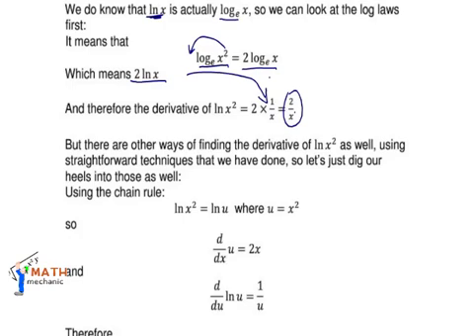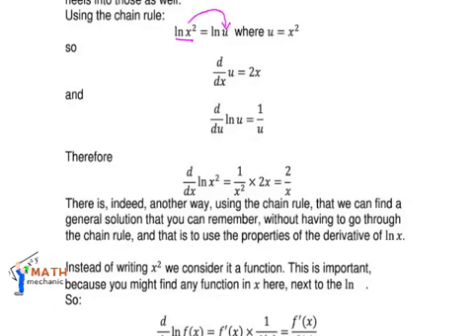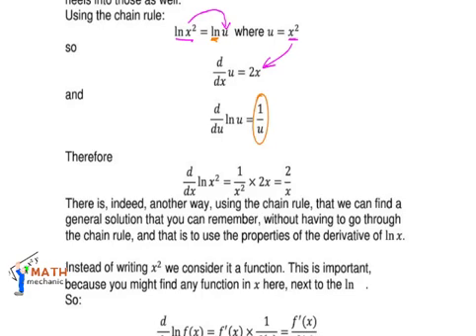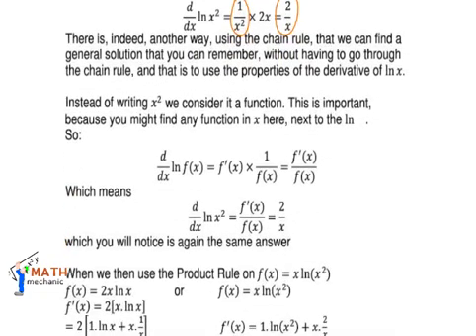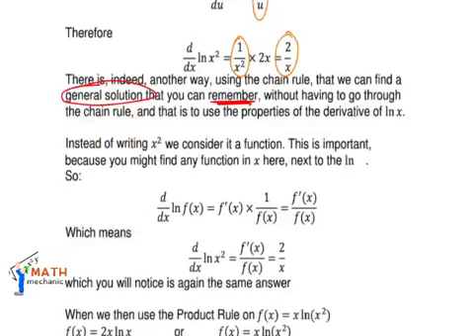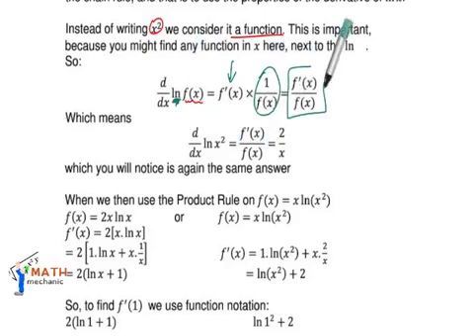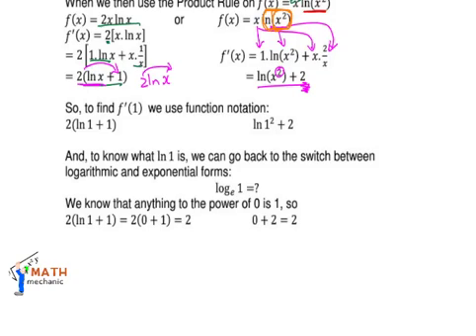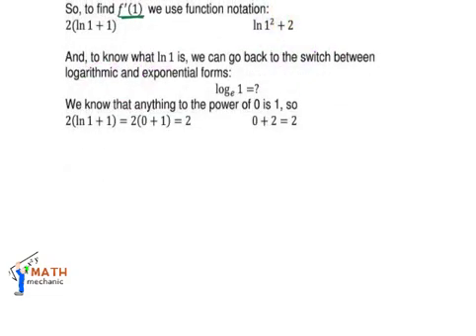Answering a question where the Product Rule and Chain Rule are used